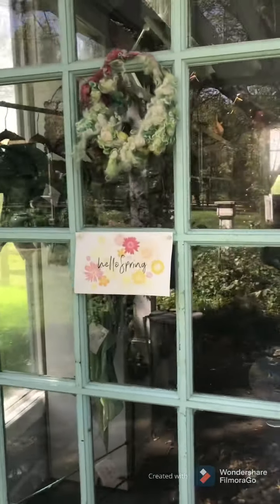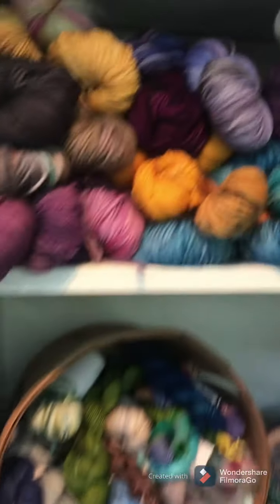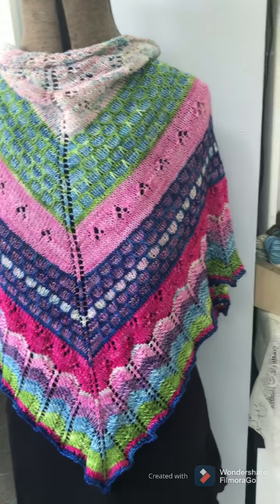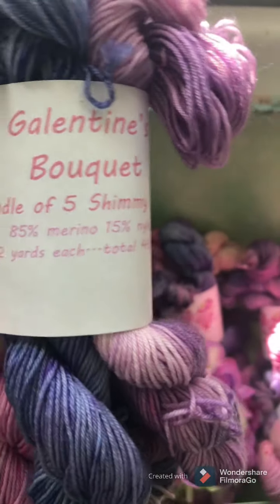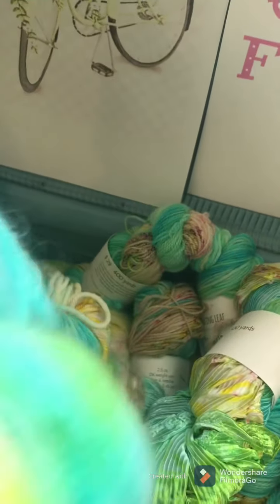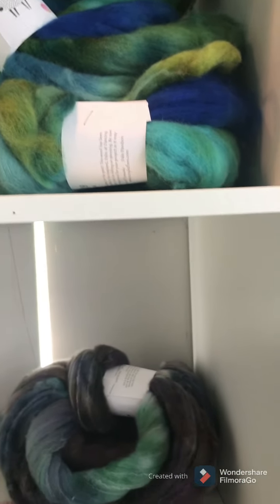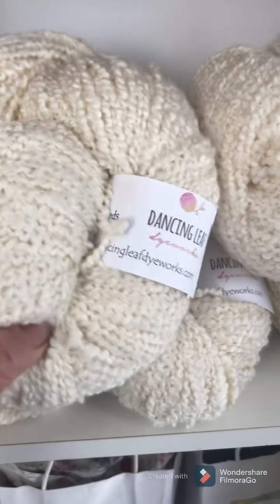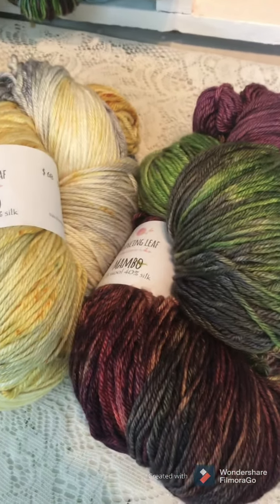MDSW Highlights, Specials & Sales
Welcome to Maryland Sheep & Wool Fest peek into my shop and an introduction to the specials, sales and the 2021 MDSW signature colorway.